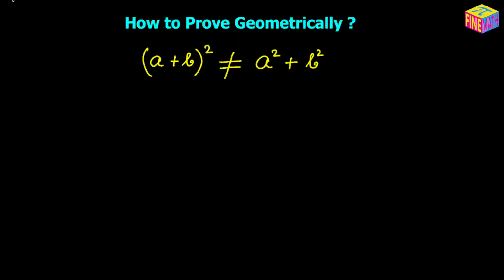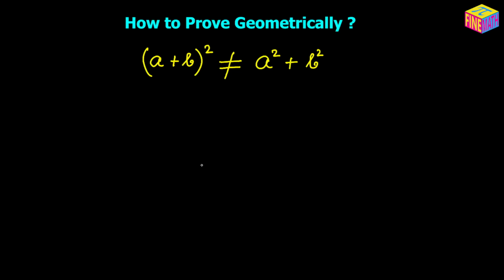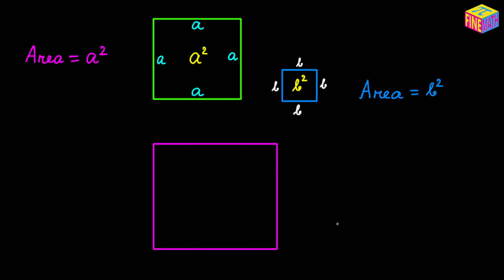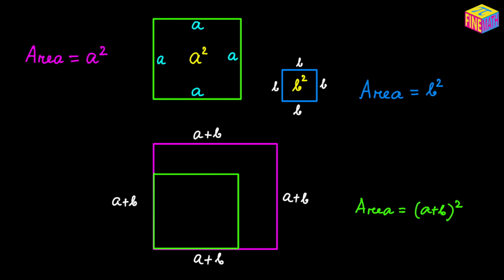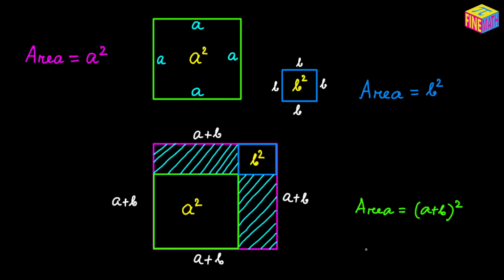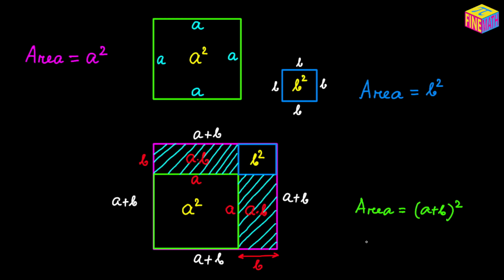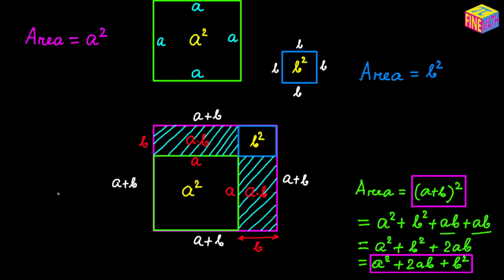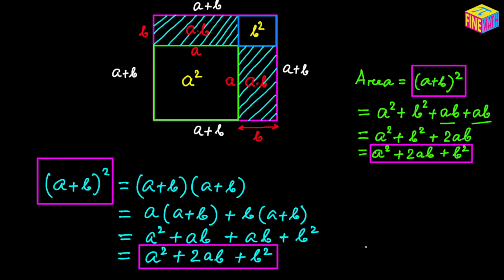(A+B)^2 is not equal to A^2 + B^2 : How to Prove it Geometrically ? | Algebra